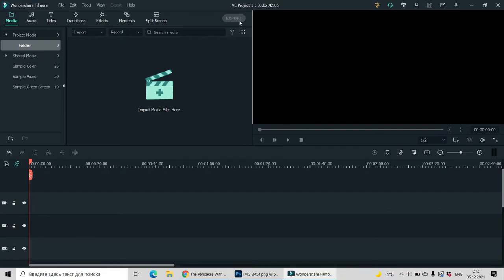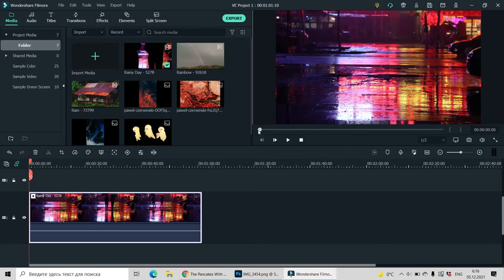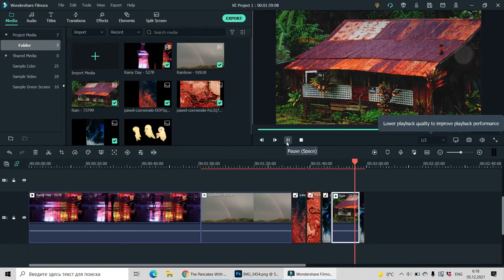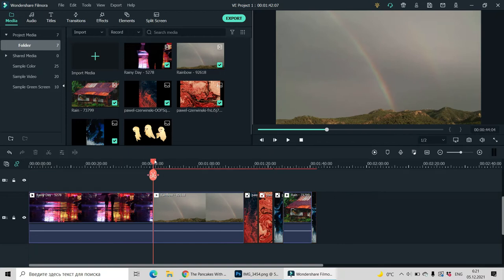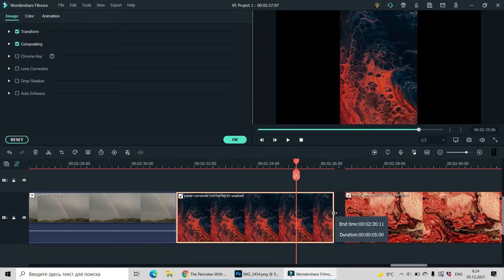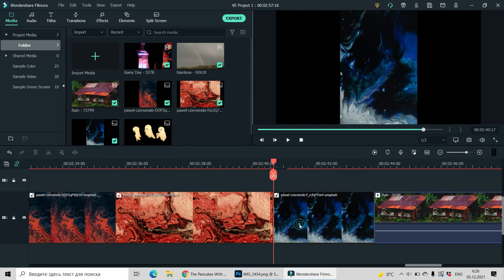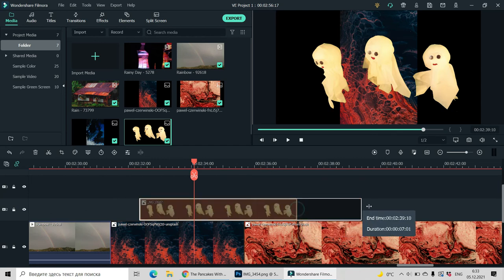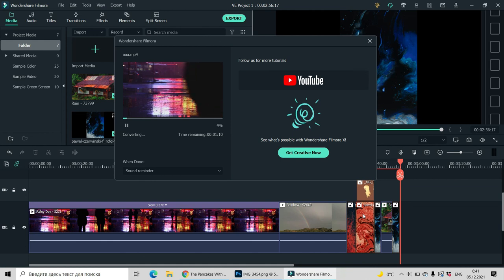How To Join Video Clips And Images Into One Video In Filmora Wondershare. Let`s Do Tech |Tutorials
In this video, you will see how easy it is to do your own video with Filmora. How to join video clips and images, change their position and duration